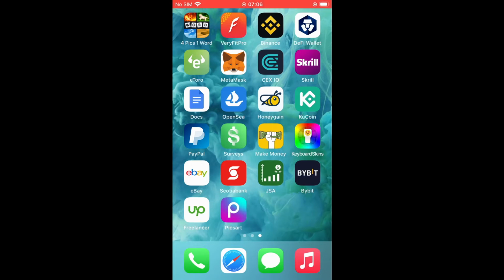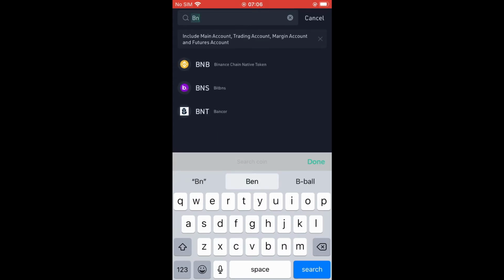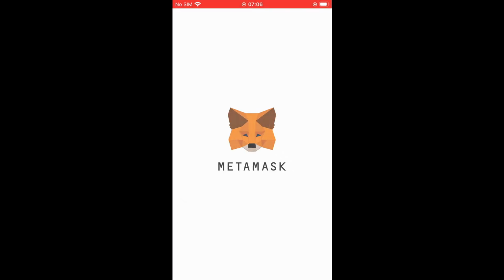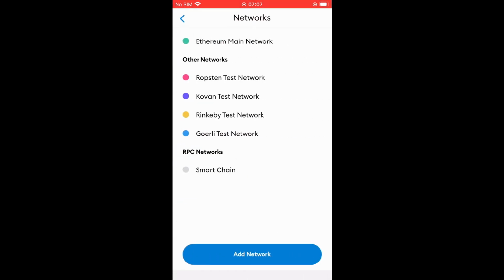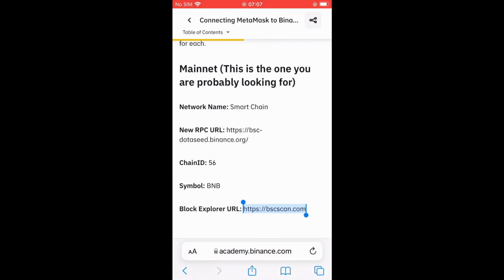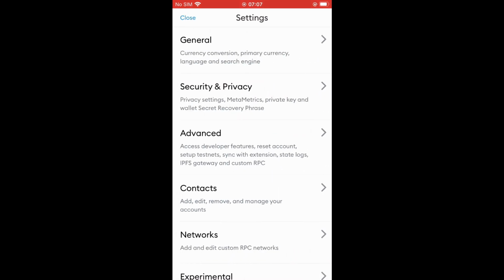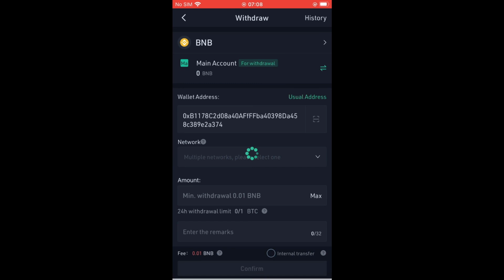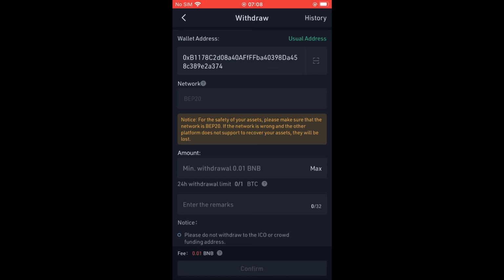how to send bnb from kucoin to metamask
Mainnet

Chain ID: 56
Currency Symbol (optional): BNB